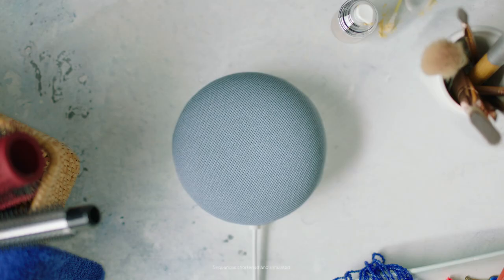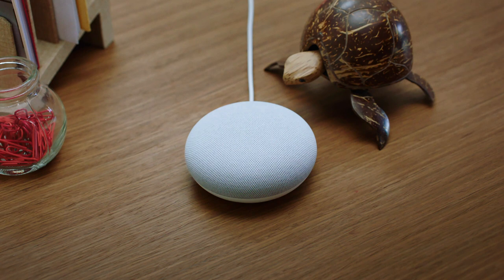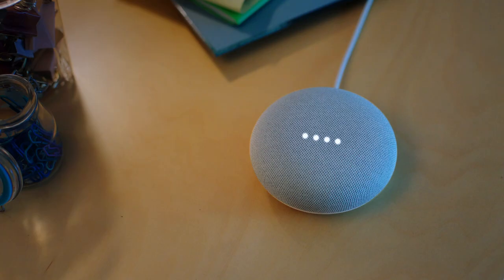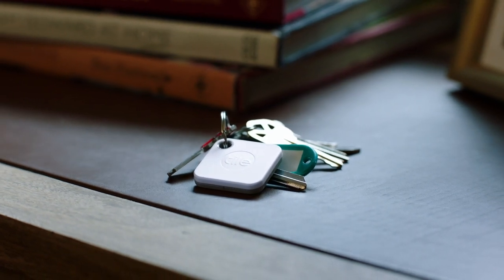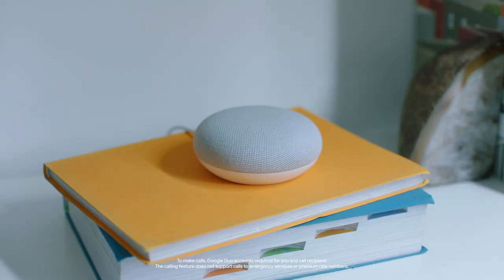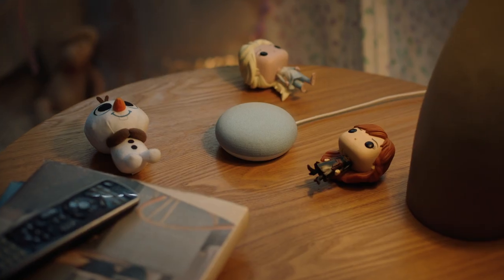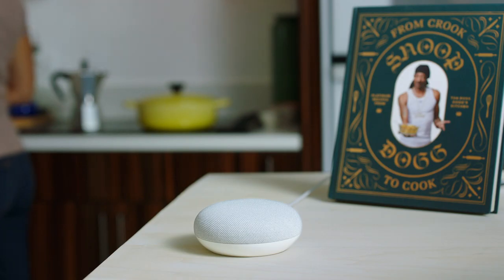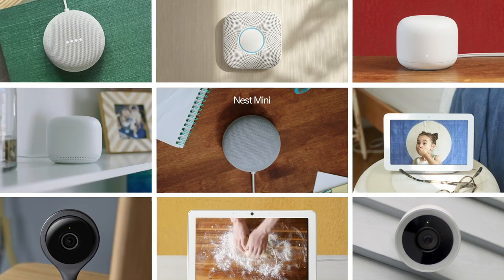Google Nest Mini @ JB Hi-Fi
Meet the 2nd generation Nest Mini, the speaker you control with your voice. Just say "Hey Google" to play your favourite music from Spotify, YouTube Music, and more.[2] It sounds bigger and richer with more power and more bass. Ask your Google Assistant for help, and get the best of Google – weather, news, or almost anything. Hear your personalised schedule, commute, and reminders.[4] Set timers and alarms. And even turn on the lights.[5] Nest Mini is compatible with more than a thousand smart devices, like lights, thermostats, and smart plugs, from brands you love. It blends right into any room – on a coffee table, nightstand, or wall.